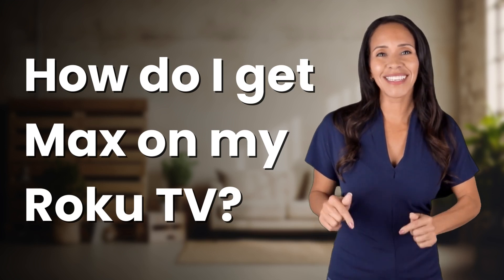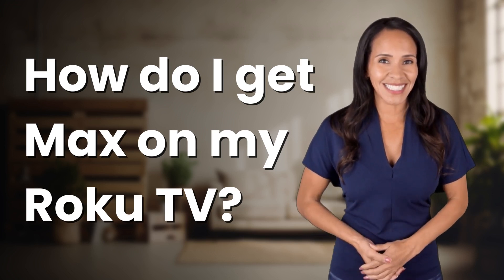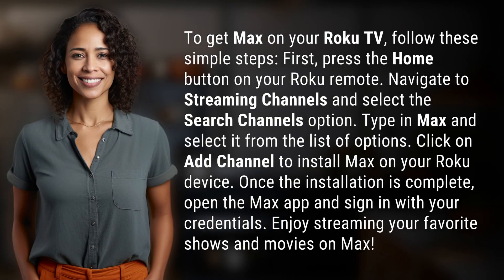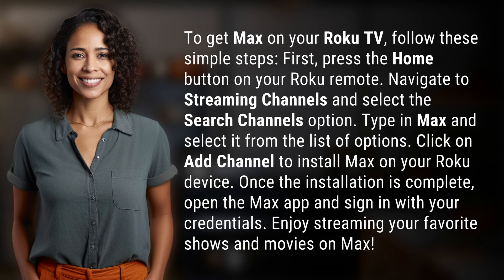How do I get Max on my Roku TV?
How to Get Max on Your Roku TV in Minutes 👉 Get Max on Roku 👉 Learn how to quickly add the Max channel to your Roku TV and start streaming your favorite shows and movies in no time!

Laura S. Harris (2024, March 10.) How do I get Max on my Roku TV?
    🌐 AskAbout.video